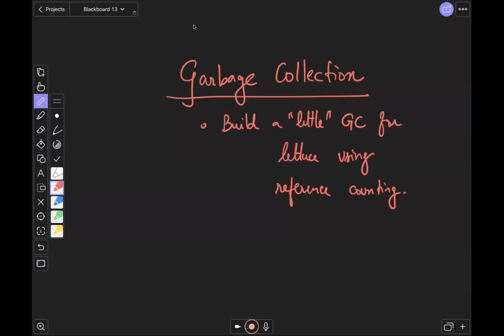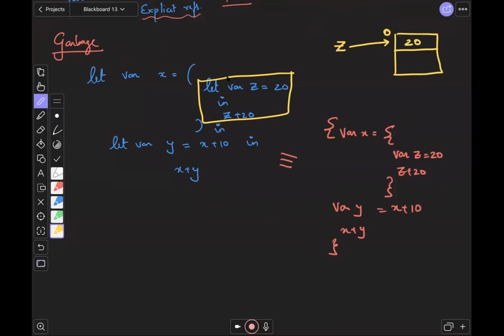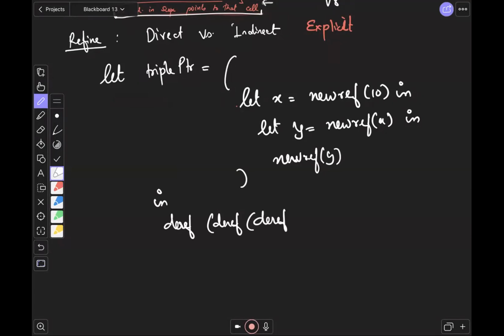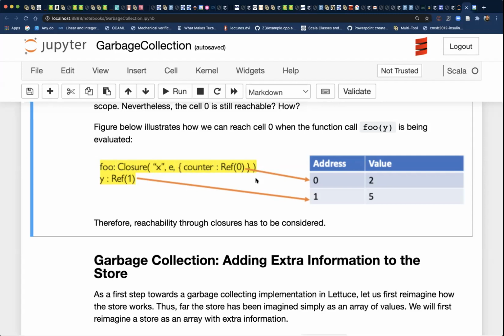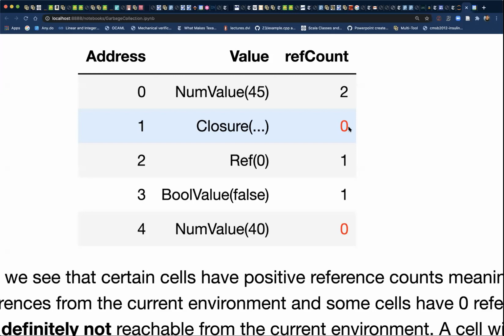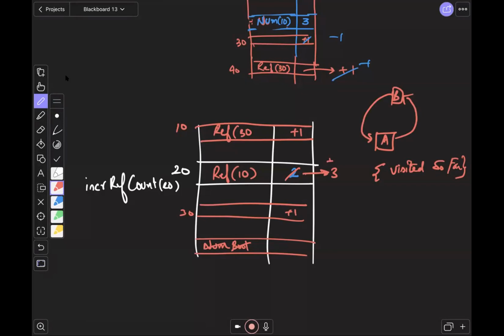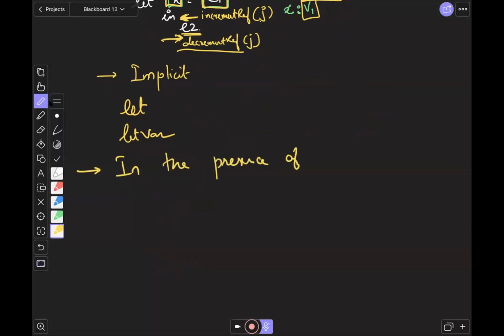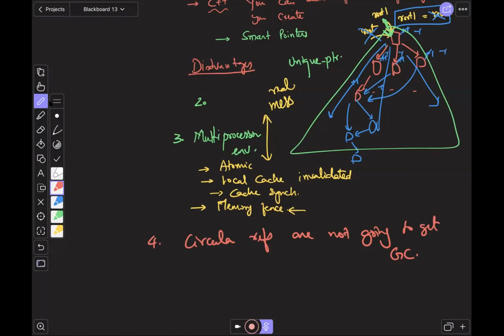Introduction to Garbage Collection: Reference Counting